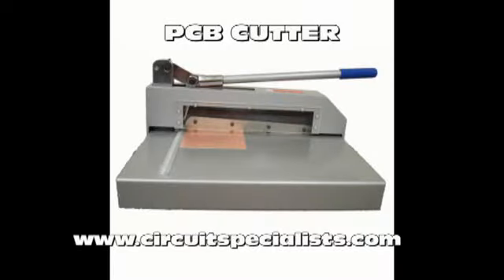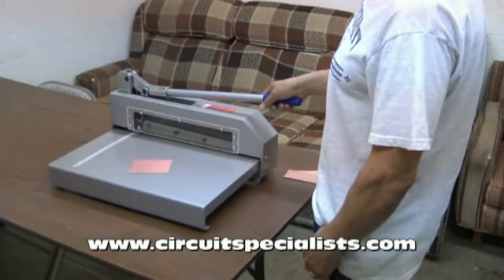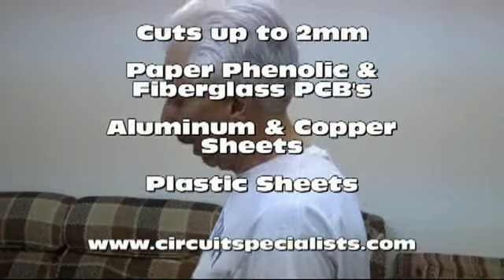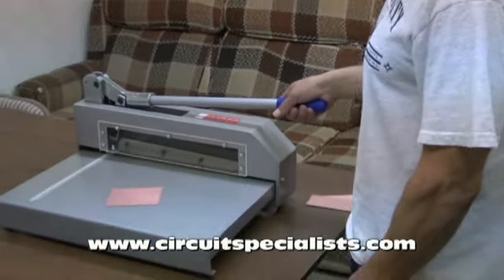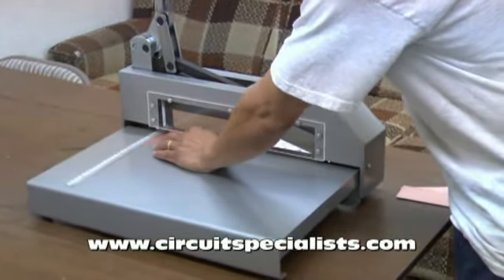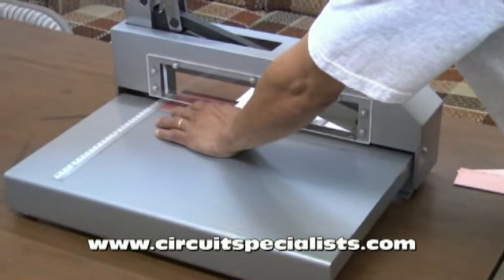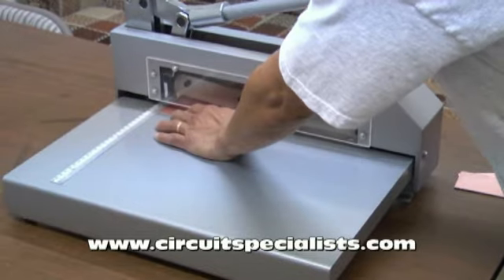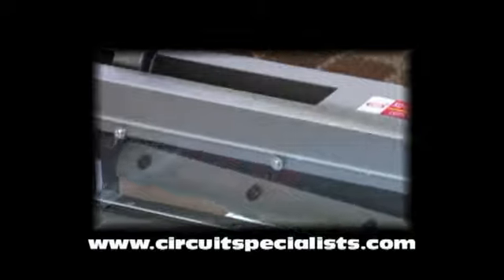PCB Cutter from CircuitSpecialists.com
Our tech support guru George Leger introduces our new PCB Cutter, a rugged heavy duty cutting shear for cutting printed circuit board material, aluminum, copper and plastic sheets up to 2mm thick.